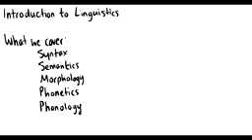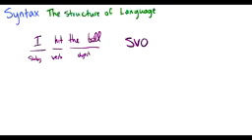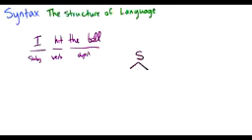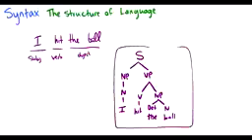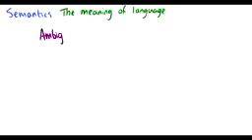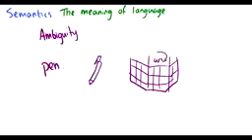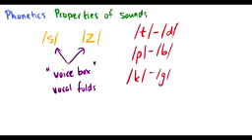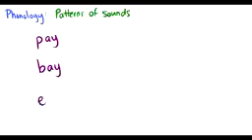introduction to linguistics